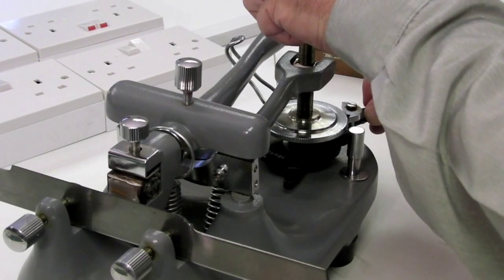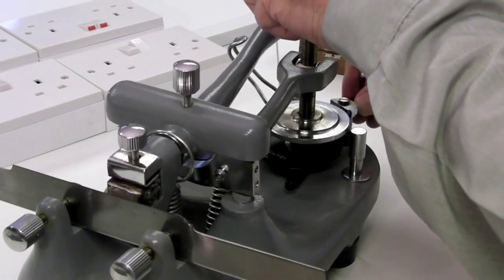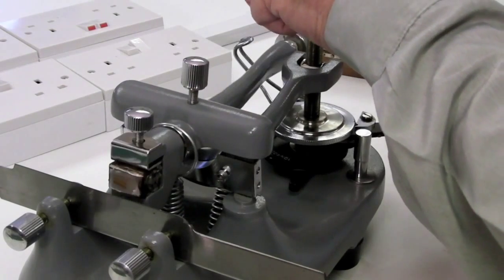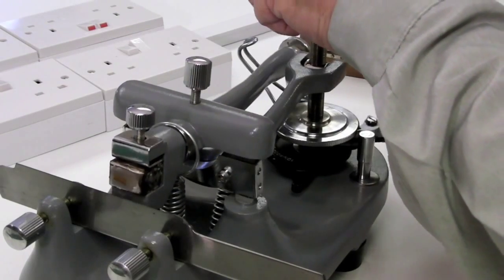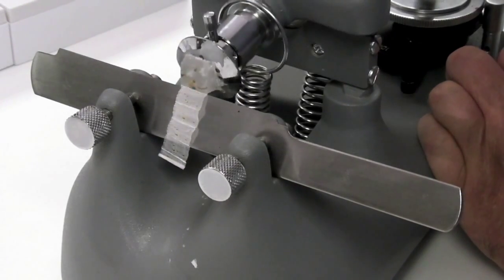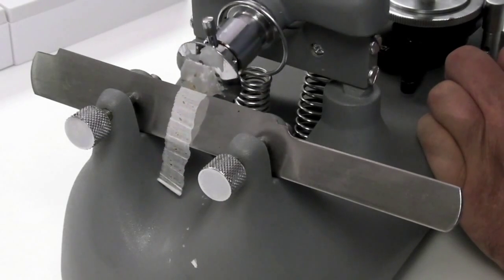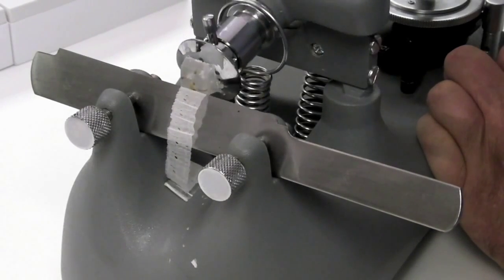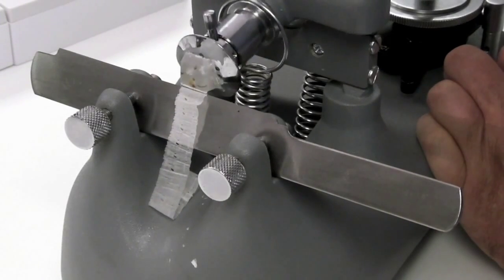Paraffin Wax Processing and Section Cutting DVD Preview Microtomes & How They Work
A Preview of the "Paraffin Wax Processing and Section Cutting DVD"